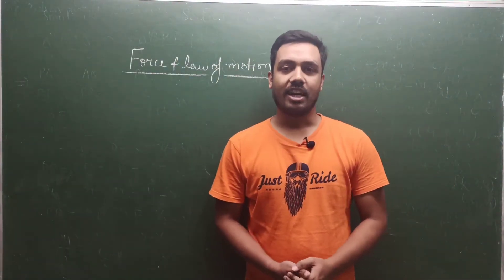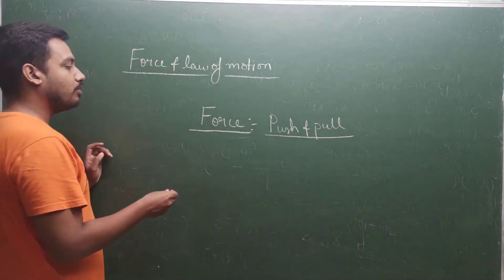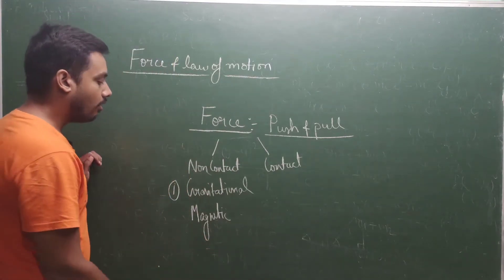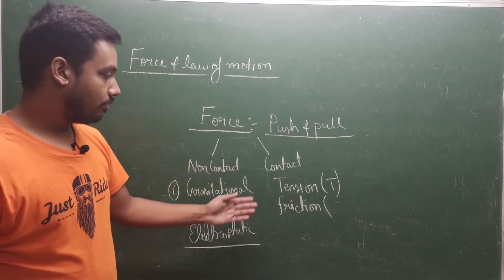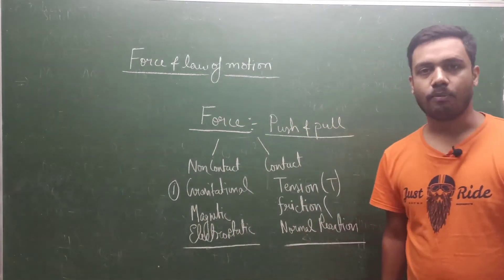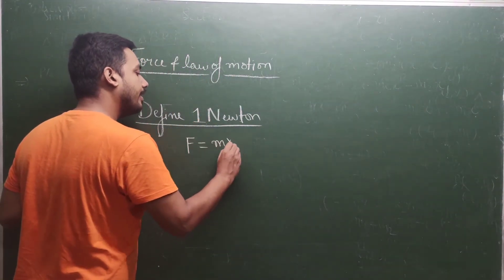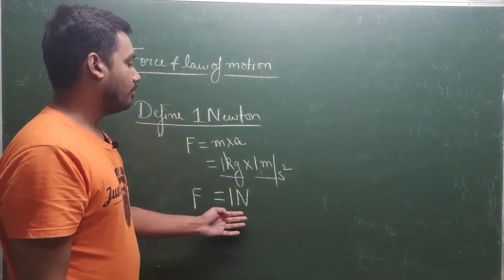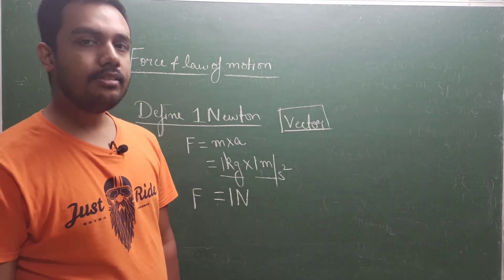Force & Laws of Motion: What is force : Define 1 Newton : Types of Forces